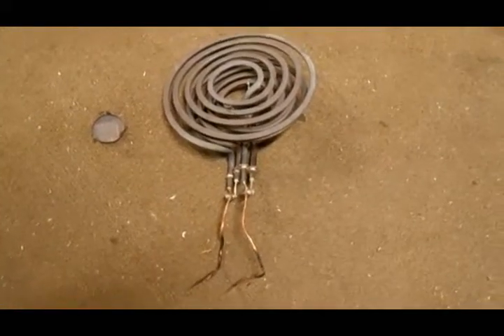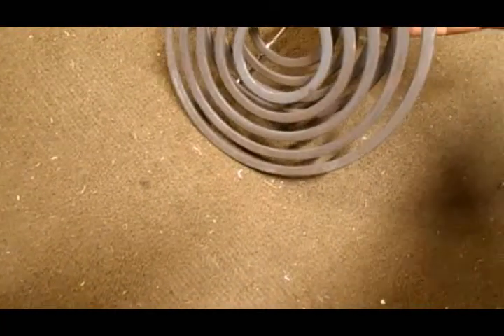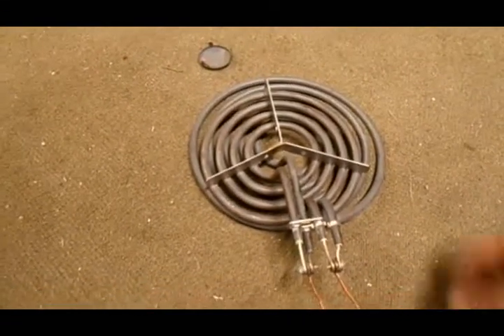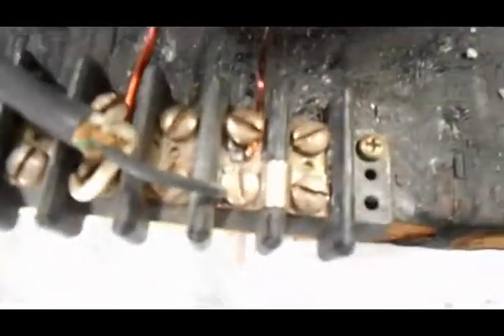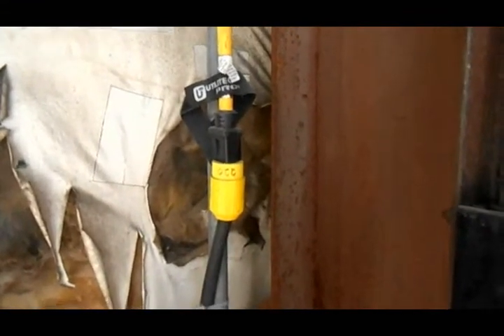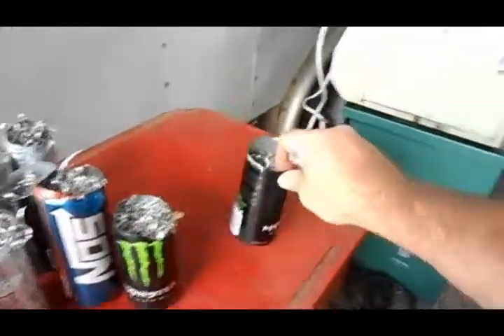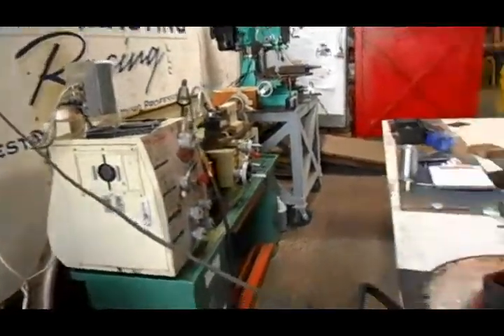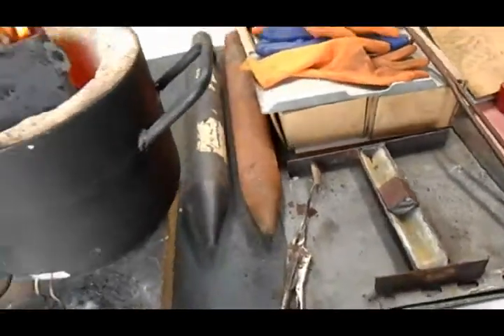DIY kiln003 continuation electric kiln metal aluminum melting furnace easy cheap 220v home made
This is just a continuation of the first 2 videos. "DIY kiln001/2/3 electric kiln metal aluminum melting furnace works easy cheap 220v home made"
have been asked questions on how to hook up. please do not try this yourself, I know what I am doing and I am not showing you what to do but entertaining  you with what I have done. There is my disclaimer. also, dont do this in a place that can catch fire. I have had the steel crucible bottom burn out twice now and when it does it pours molten aluminum down into the burners and out the wire hole and onto the table top, then the floor.! so I have not found a good long lasting crucible material yet. plan on replacing the crucible often because you cant tell when it is going to leak. happy melting.